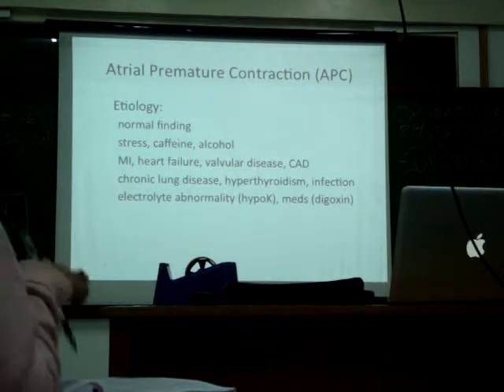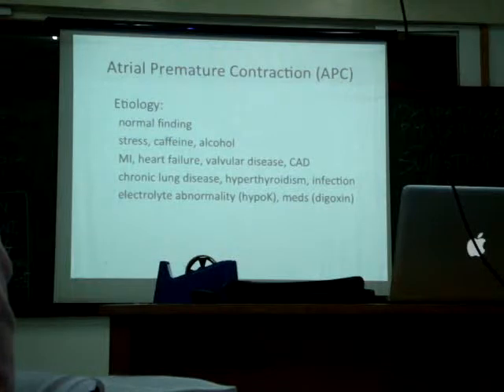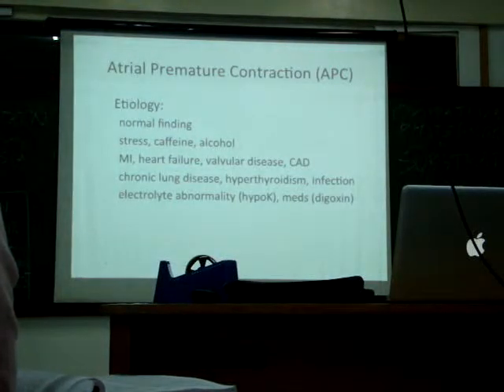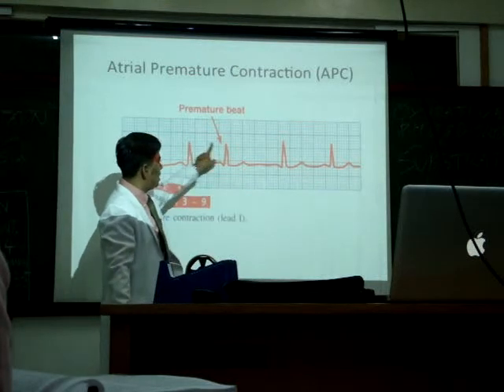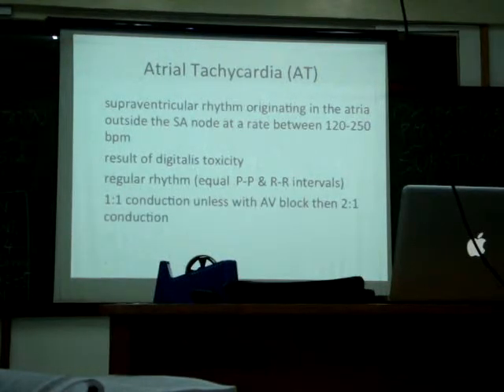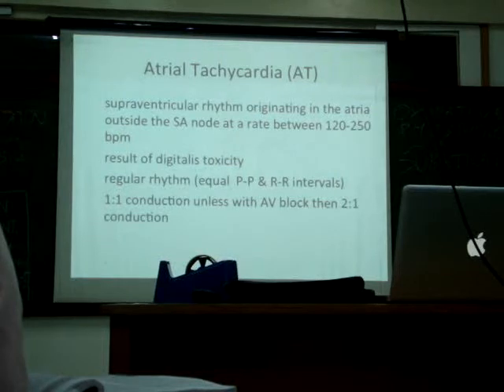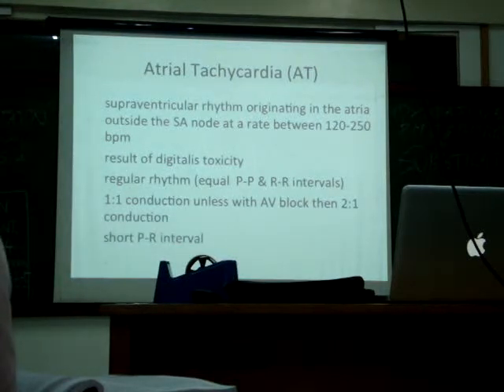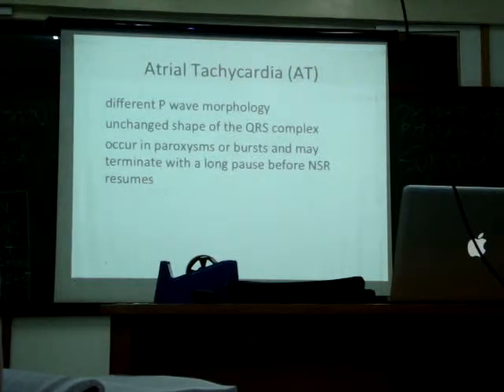Cardiac Arrhythmia Part 6